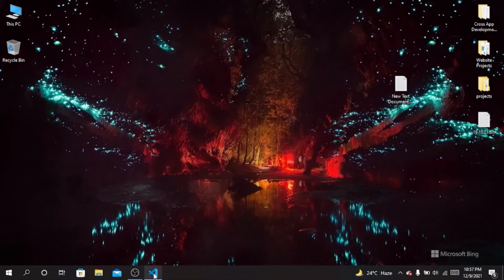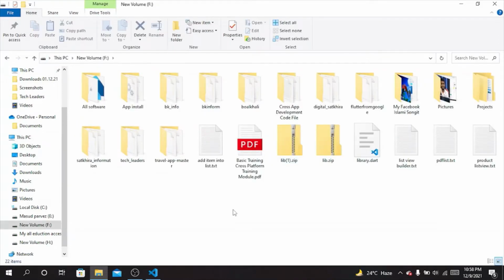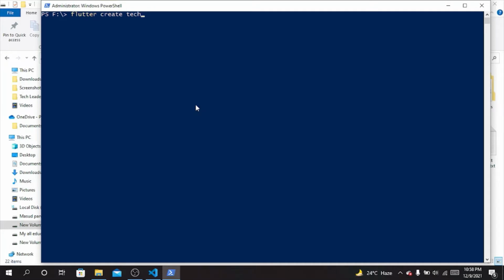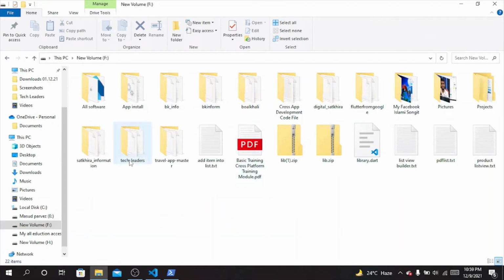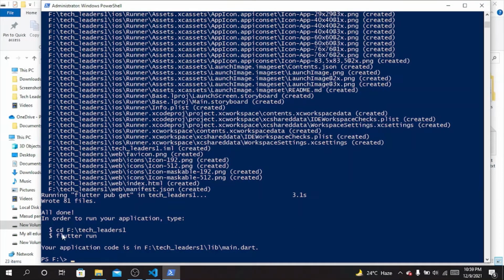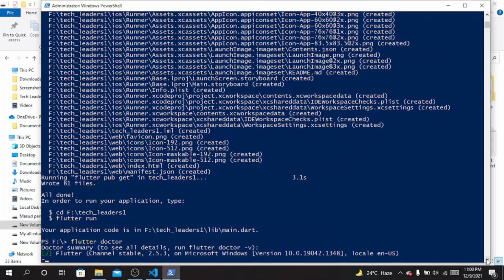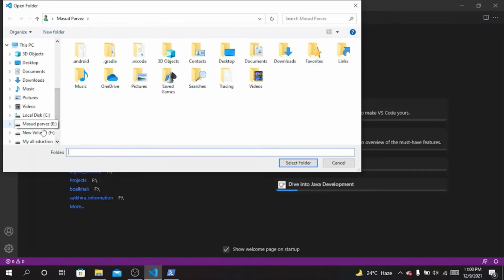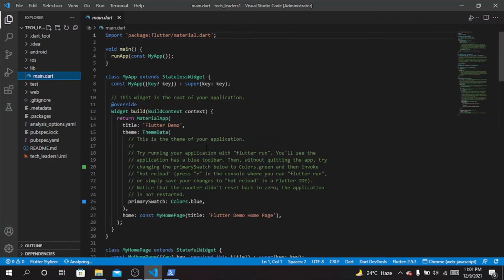How to create a flutter App project in windows 10(Flutter English tutorial)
This is a video for flutter app developing with dart.
Dart and Flutter developed by Google.
We using Microsoft Visual Studio for writting code easily and smoothly.